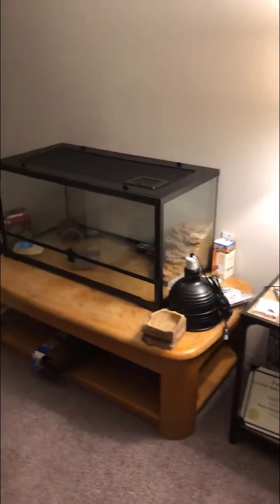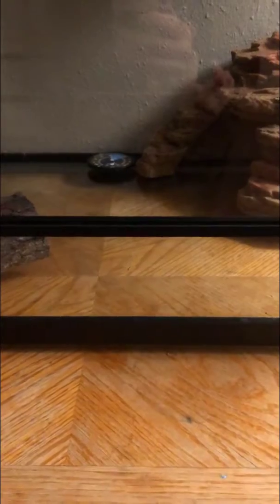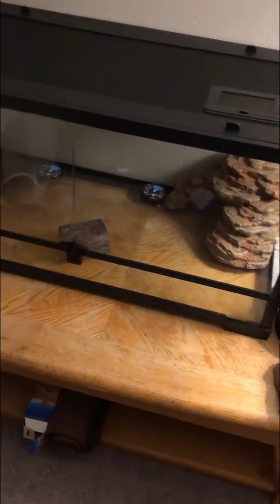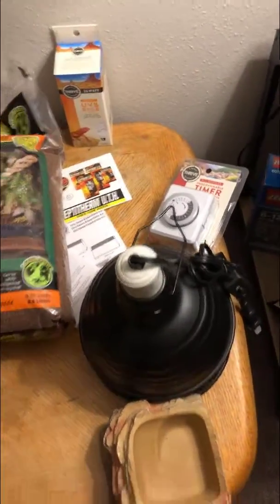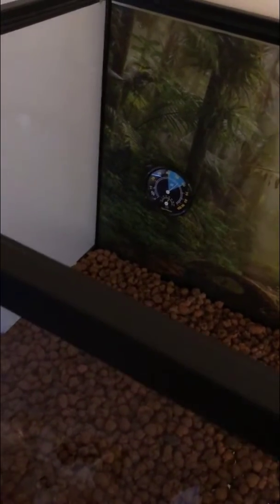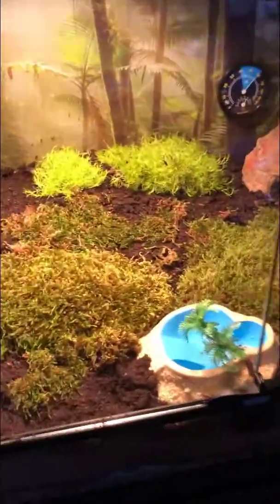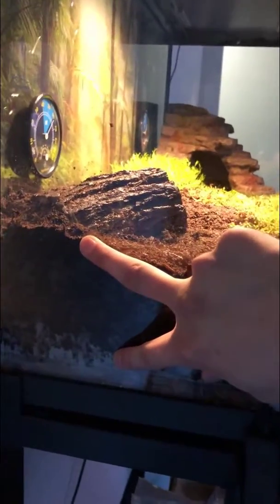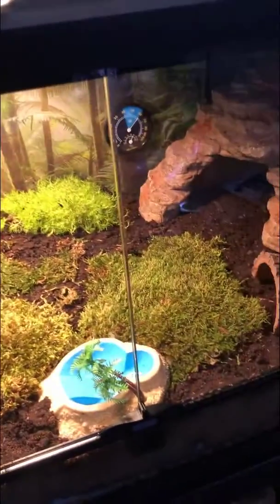Emperor Scorpion Cage Build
Welcome to the Franz Family Homestead.

EBay Store

Below are the specifications on my farm
~Quail Cages~
I make my own cages from scratch its cheaper and more efficient that way.
~Bins~
I use bins I got from Walmart that come with lids. I chose ones that were cheap and lots of room for the worms to roam.
~Food~
I buy my Oats and Wheat bran from local stores or feed stores. I will usually choose the cheapest food I can get.
~Water~
I give my worms and beetles carrots the full size carrots work the best. They last longer and dont dry out as quick.
~Containers~
The containers I use to separate my super worms are condiment cups that I bought from amazon
~Extra Items~
I sometimes create Pupae holders so they are not eaten. These holders are created in a 3D application then printed on a 3D printer.